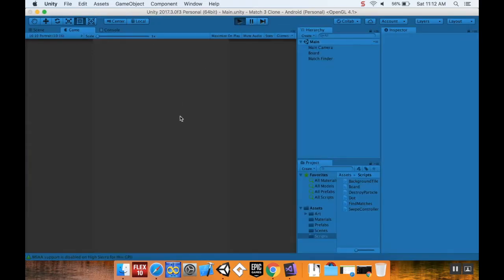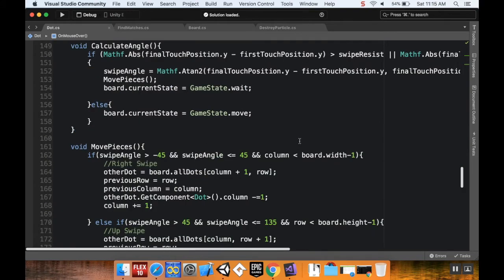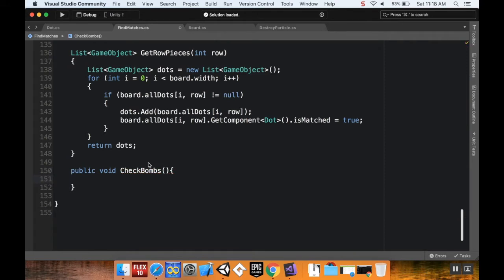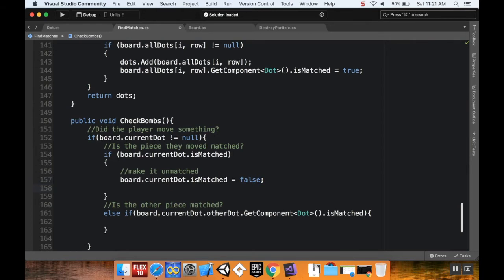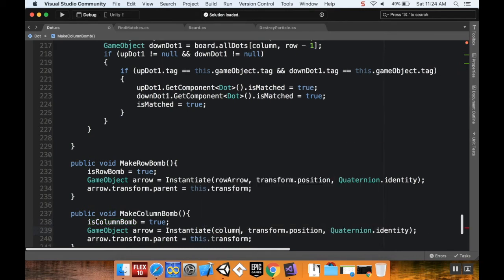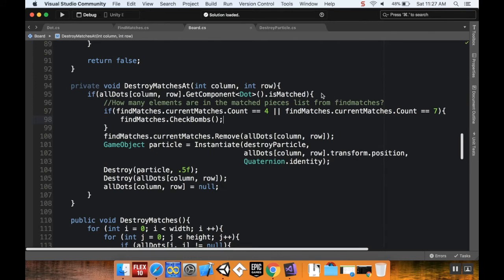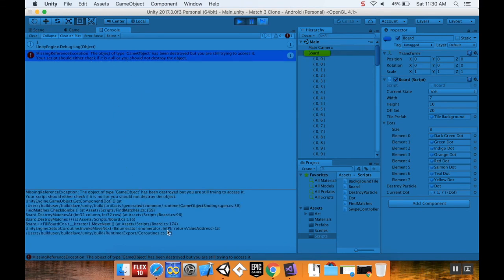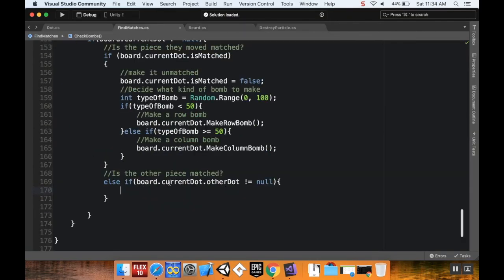Part 18 - Generating Bombs: Make a Game like Candy Crush in Unity using C#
Longer Video today!  We cover the first part of making a row or column bomb on a match 4!